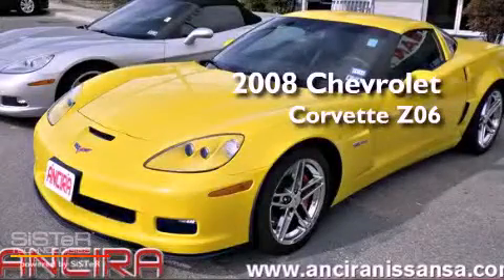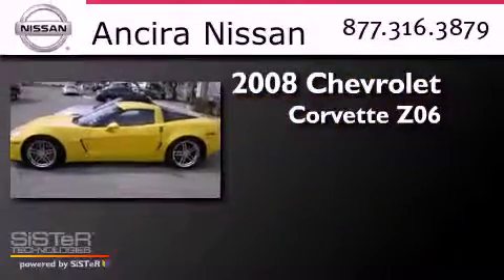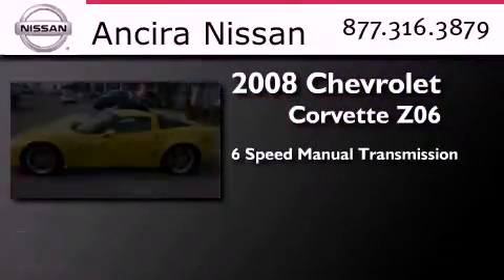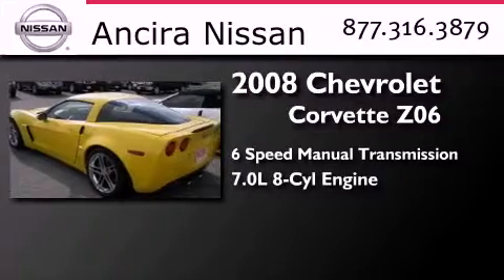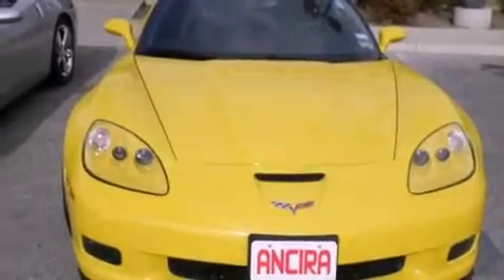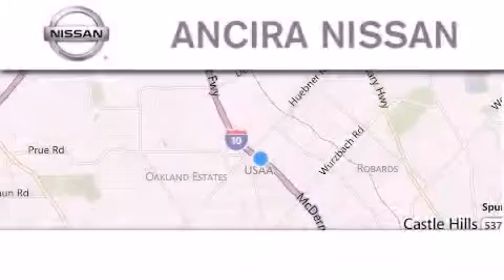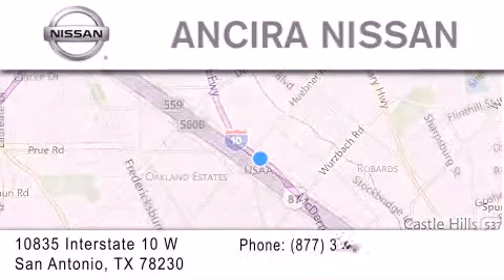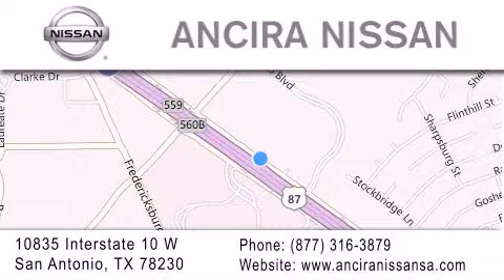Pre-Owned 2008 Chevrolet Corvette San Antonio TX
Year : 2008
 Make : Chevrolet
 Model : Corvette
 Engine : 7.0L V8
 Trans . : Manual 6-Speed
 Exterior : Velocity Yellow Tintcoat
 Miles : 4,955
 Interior : Ebony w/Perforated Leather Seating Surfaces
 Stock : 270065A